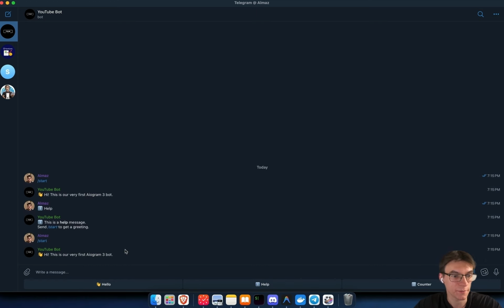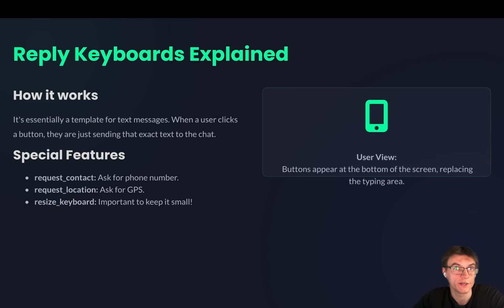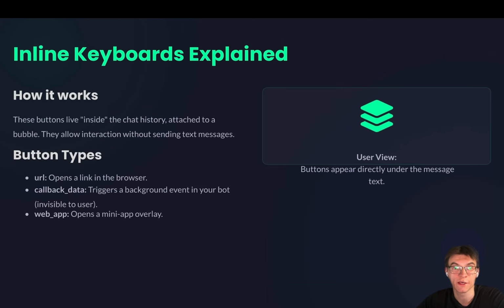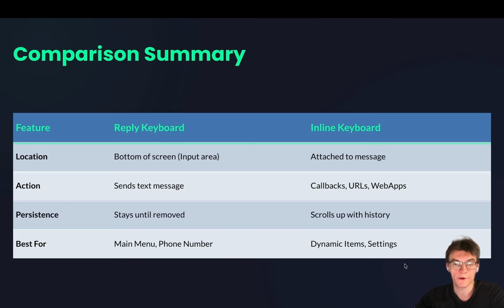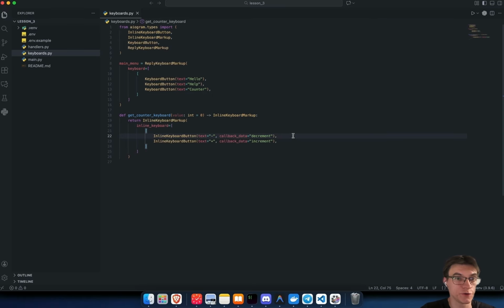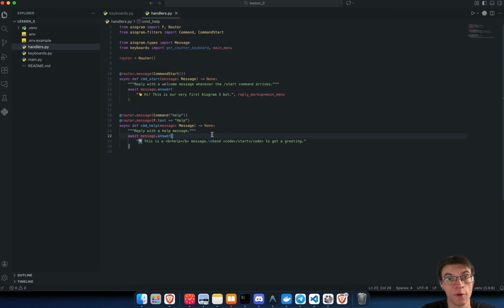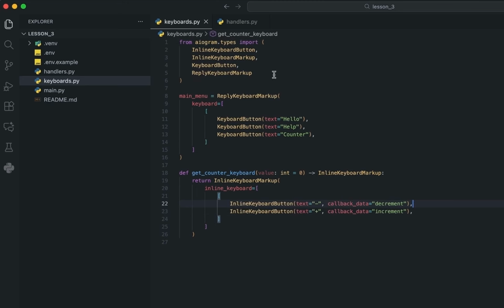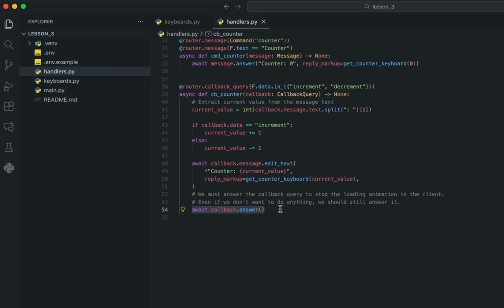Stop Typing Commands: Add Buttons to Your Telegram Bot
Stop asking users to type commands manually! In this Aiogram 3 tutorial, we upgrade a basic Python Telegram bot with a professional UI using Reply Keyboards and Inline Buttons.

We cover the essential differences between ReplyKeyboardMarkup and InlineKeyboardMarkup, explaining when to use each. You will learn how to build a persistent main menu, handle button clicks using Magic Filters, and create a dynamic "Counter" tool using Callback Queries (callback_data) to update messages in real-time without spamming the chat.

In this video:
✅ Reply Keyboards: Create persistent menus that replace the user's typing interface.
✅ Inline Keyboards: Attach buttons to messages for actions like URLs or callbacks.
✅ Callback Queries: Handle hidden data (like incrementing a counter) efficiently.
✅ Magic Filters: The clean way to handle text and callbacks in Aiogram 3.

⏱️ TIMESTAMPS
00:00 – Project Demo (Reply & Inline Buttons)
01:03 – Theory: Reply vs. Inline Keyboards
04:10 – Coding the Keyboards (keyboards.py)
05:04 – Creating a Reply Menu
05:29 – Handling Text Buttons
06:25 – Building an Inline Keyboard (Counter)
06:53 – Handling Callback Data (Magic Filters)
08:34 – Final Bot Test